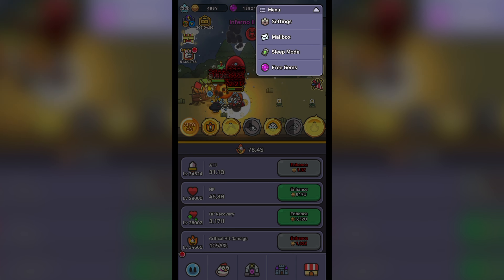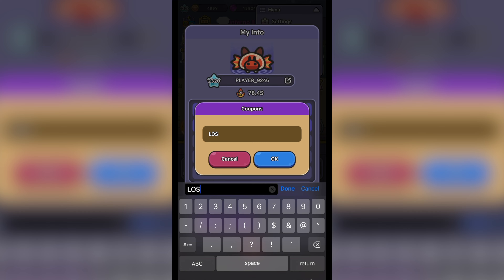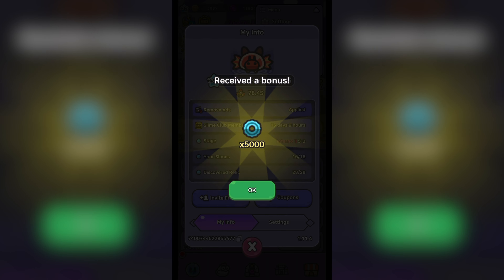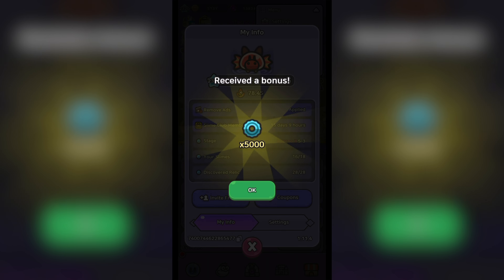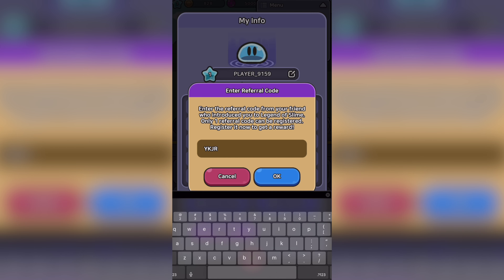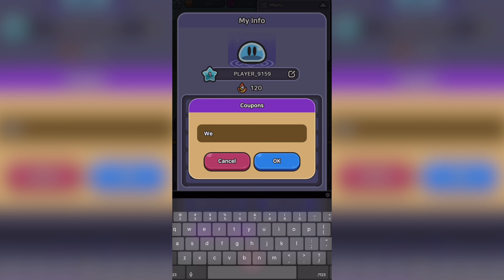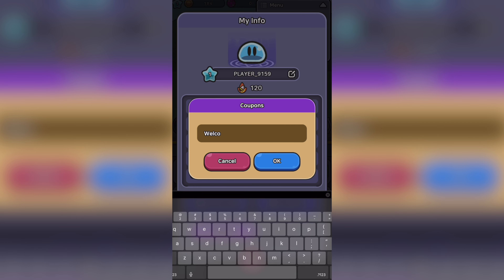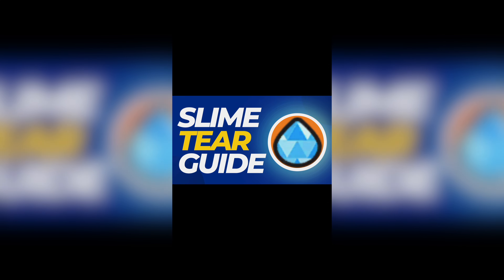NEW COUPON CODE! - Legend of Slime: Idle RPG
Hopefully the next video will be an updated coupon code! We're needing those free gems.

We do guides for the best traits, skills relics, companions, treasures and tips and tricks, glitches, and hacks.

Will do videos on coupon codes, free gems, builds, and slime legion and how to level.